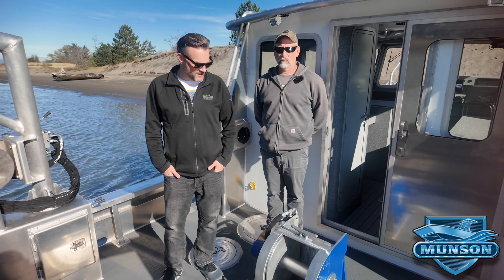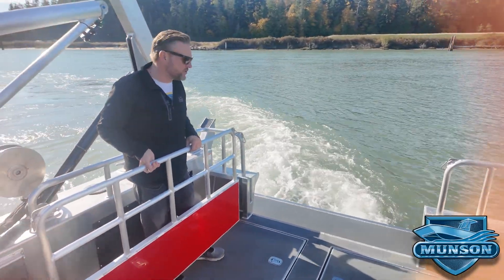Walkthrough of Munson's 36' Research Landing Craft for the State University of New York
The State University of New York’s Lake Champlain Research Institute operates a 36’ Munson research vessel supporting a wide range of aquatic studies on Lake Champlain. The vessel is used for core sampling, deploying plankton nets, and conducting bottom trawl surveys. Outfitting includes an 11’ tall 1,500-lb-capacity hydraulic A-frame, Kinematics 16x10 deck winch holding 600’ of Dyneema line, port and starboard davits with hydraulic winches, Volvo’s Joystick Piloting System, a multi-display Furuno navigation suite, generator, rooftop air-conditioning, forced-air diesel heat, head compartment, and a removable transom door.